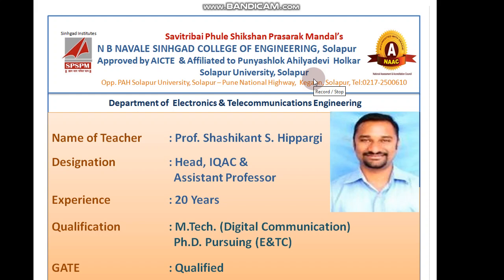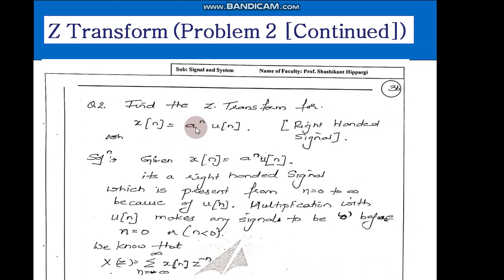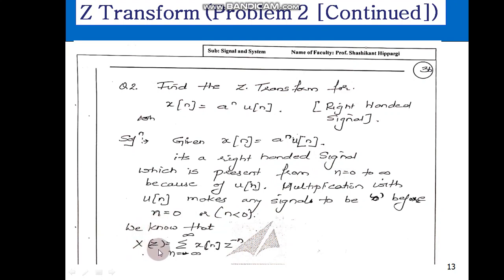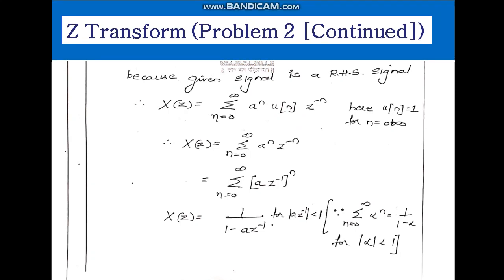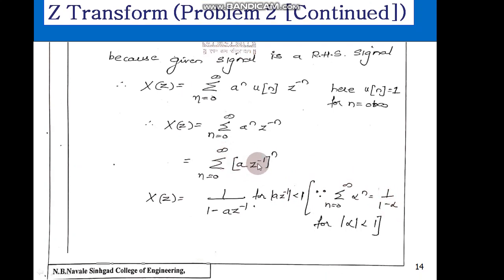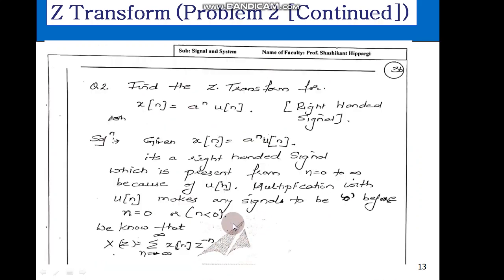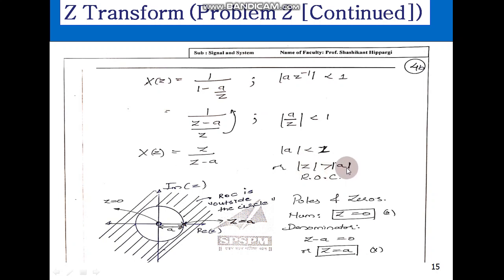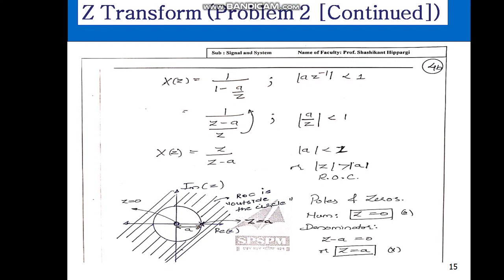Z Transform Second problem